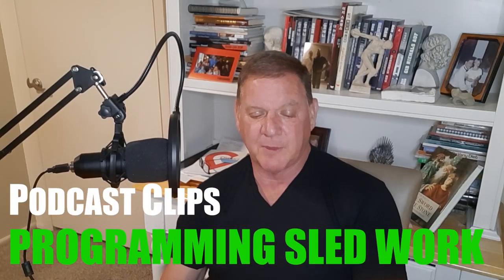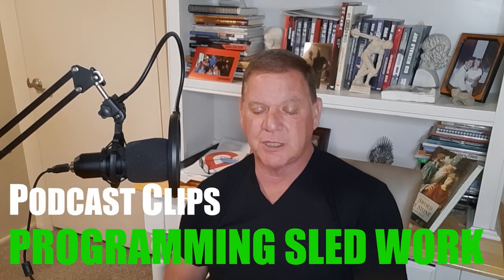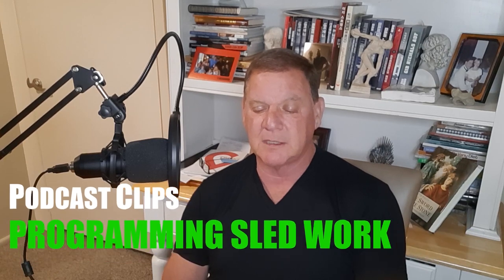Programming Sled Work